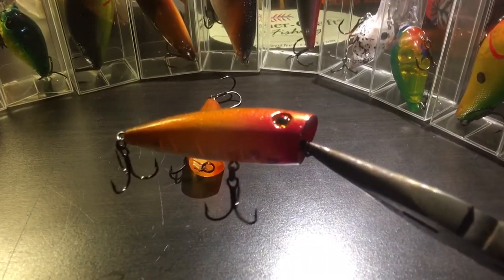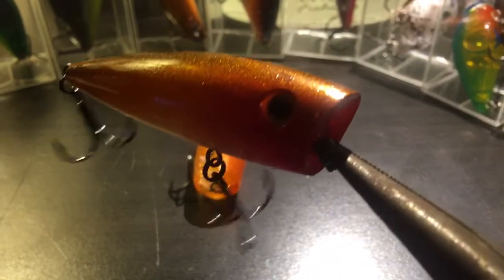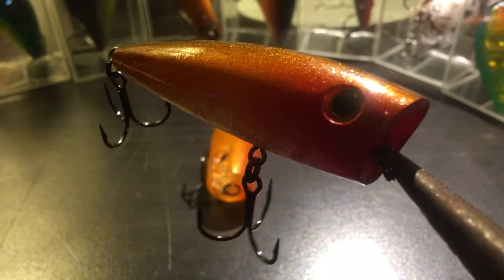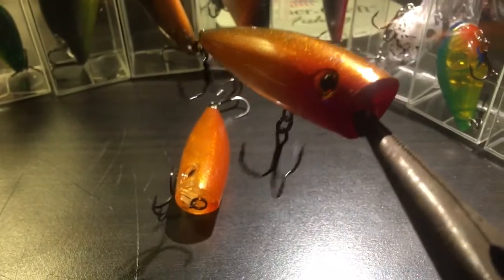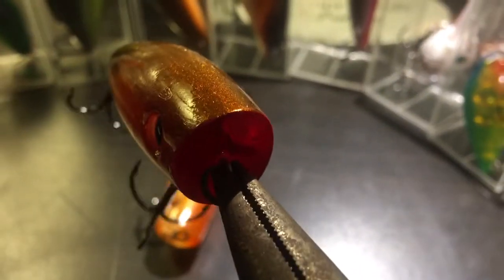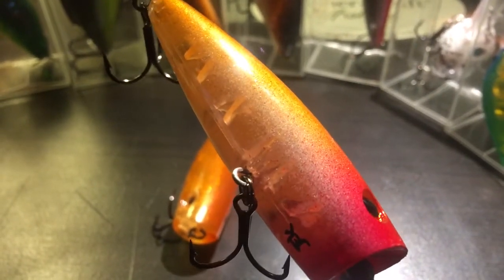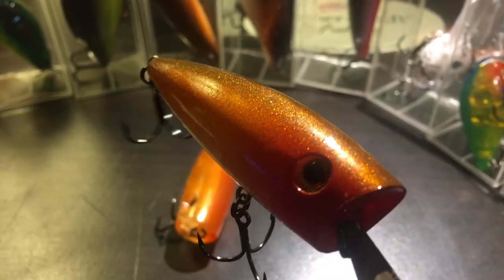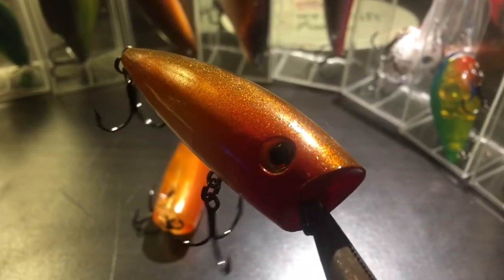Jekyll Baits Lil' Pop in Caramel Sugar and Candy Apple Caramel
Great surface action, awesome translucent color fade... The fish just can't help themselves!

Cheers, J.